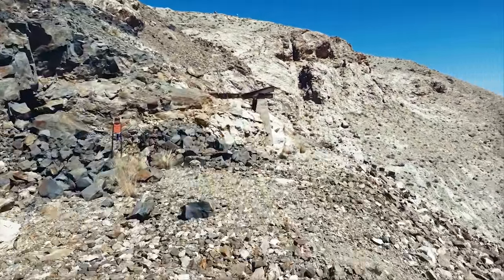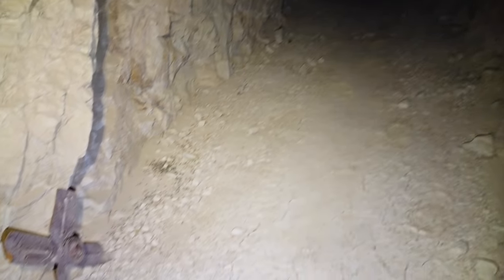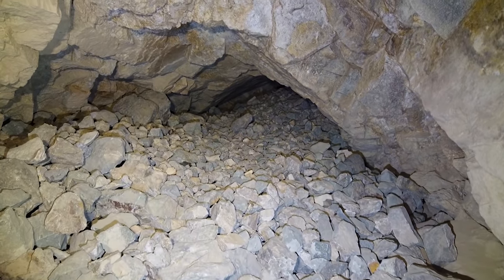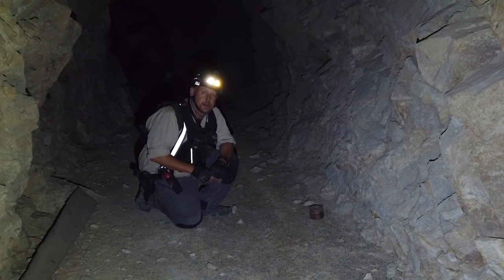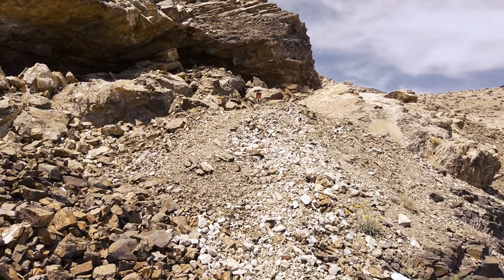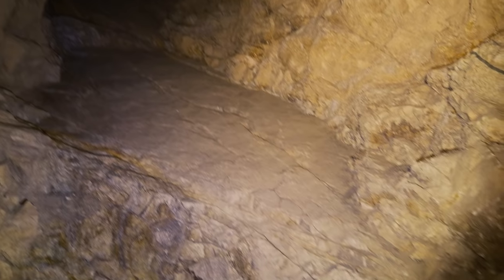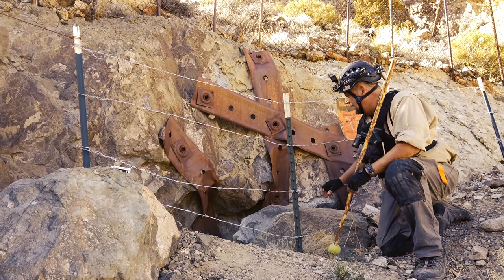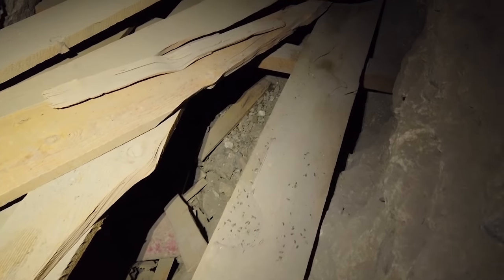All Healed Up, I Return to the "Sasquatch Mine" Better Prepared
Mountain Lion? Bobcat?? Wild Pig??? What made the noise that forced me to retreat from this mine? On this episode, I take extra precautions and walk back in to find the truth.

A&FP MERCHANDISE!
Bid on a SUPER COOL ROCK!

Abandoned & Forgotten Places
Documenting abandoned mines like never before!
Let's take abandoned mine exploring to the next level!
With your support you can help make this the best abandoned mine exploring channel on YouTube!

Shot entirely in 4K! ...so, turn up those video settings!

On this channel we go deep... REALLY DEEP into abandoned mines and tunnels all throughout the western United States. We researched some of the harder to find mines and hiked or 4x4 back into them to explore and reveal their hidden secrets. Many of these remote locations are filled with cool artifacts, antiques and unique geology that will have you guessing as to why the old prospectors worked so hard to find gold, silver, and other minerals.

A&FP moves just a bit slower as compared to other mine exploring channels. Gly discusses why the miners chose these sites and he points out the geology and minerals that got them excited. Veins of quartz filled with gold and silver made many men lose sleep in the 1800’s and early 1900’s and modern prospecting still does to this very day.

DANGERS? Oh yes, there’s allot of dangers associated with old mines. Un-exploded dynamite, blasting caps, bad air, bats, spiders, and snakes all find their home in abandoned mine shafts and tunnels. Oh, and let’s not forget rotting timbers, flooded passages and collapsing rock!

Gly takes abandoned mine exploring seriously with all the proper safety equipment, training, and experience necessary to do this activity as safe as possible but that doesn’t mean we can’t have a bit of fun along the way. “Gly”, your host and his band of crazy characters “Old Bob” (Gly’s Jeep), “Quackers” (Gly’s duck) and “Bobbie” (Gly’s hula girl) are sure to brighten your day with their comments and silly antics. Heck, they may even give you a chuckle or two.

Just like Saturday morning cartoons before the internet was invented, Abandoned and Forgotten Places uploads each Saturday at 7:00AM PST. (that’s 10:00AM for you eastern folks) so don’t forget to click that subscribe button and bell icon to receive notifications of new episodes!

All these things help grow our channel and your financial support helps us find new locations and helps put fuel into “Old Bobs” tank. Old Bob, thanks you!

Ok, now for the ugly stuff...

*WARNING*
Abandoned mines and ruined structures have many hazards and can severely injure or even kill you. Do not attempt to copy or re-enact situations or scenarios seen in this video.    Stay Out and Stay Alive

Whew! You made it this far? Good for you!
Now enjoy the channel!